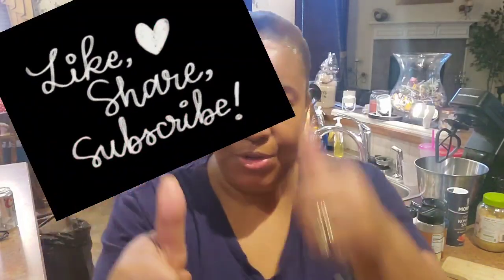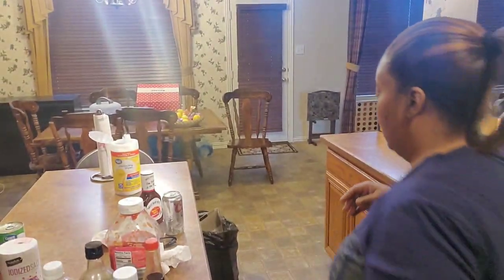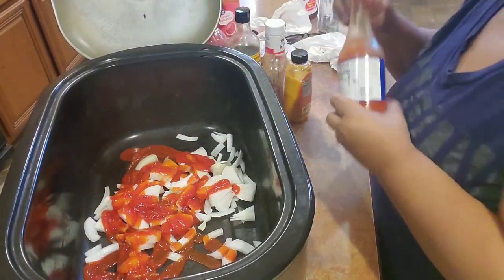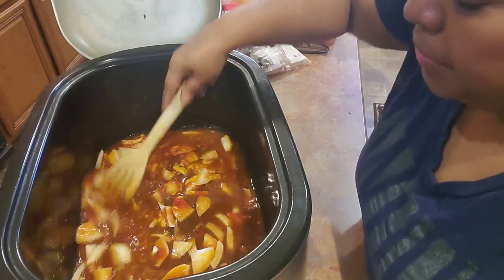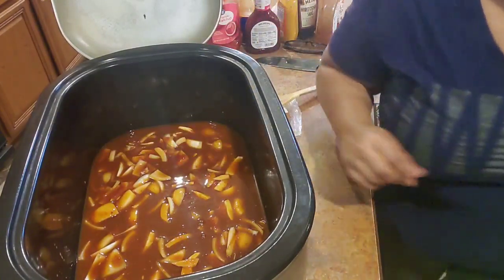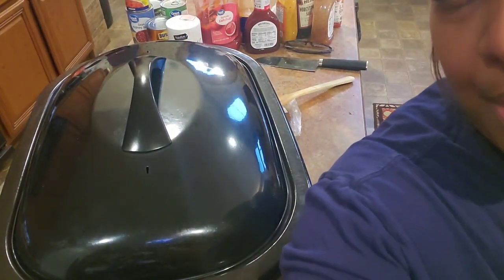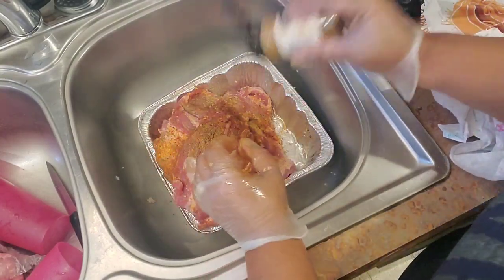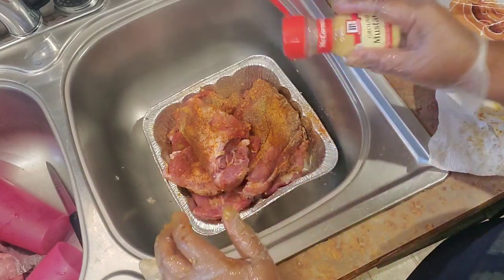Oven Pulled Pork Sandwiches - Super Bowl approved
Hey my RitasEatas! In this video, I'll show you how to make pulled pork in the oven...my way!! This is a quick recipe that can be used on sandwiches or baked potatoes.  I think youll like this recipe!

As we enter into 2022, my goals for this channel will continue to be motivating viewers to cook at home; showing viewers how easy it is to make delicious meals that are quick and easy, and having fun while I do it! I pray that my subscriber count will continue  to grow and that my subscribers and I will see more good days than bad. I love each and everyone of you.
Rita💋

What you'll need:

The meat:
Pork shoulder butt *at least 4lbs
Minced garlic or fresh bulbs
Vegetable oil
Dry mustard
Brown sugar
Seasonings or choice

Braising liquid:
Brown sugar
Onion
Ketchup
Mustard
Liquid smoke
Worcestershire sauce
1can of light beer *optional
Louisiana hot sauce *optional

Please see video for detailed instructions on how to make my pulled pork and hang out for a little while❤

Video recorded, edited, downloaded, and uploaded by me using my Samsung Galaxy S10+ and Film Maker